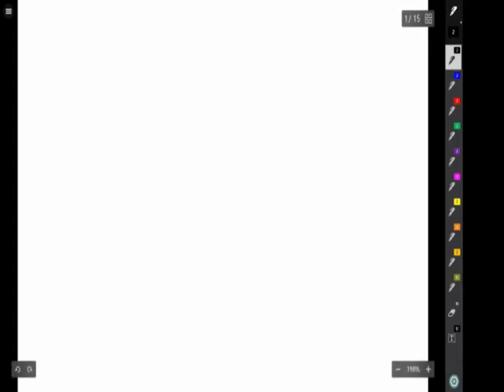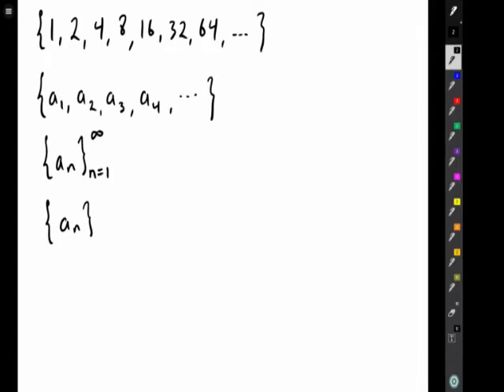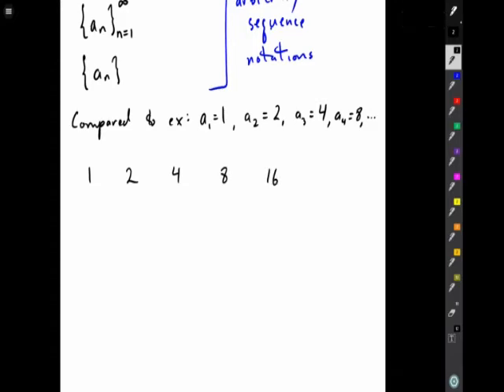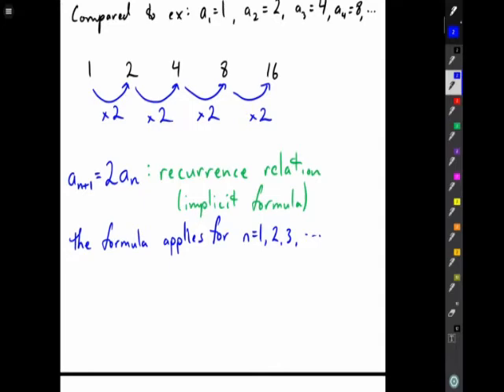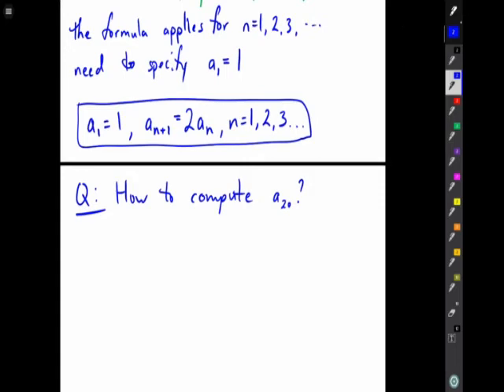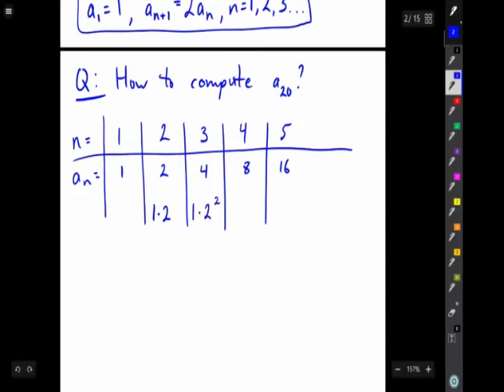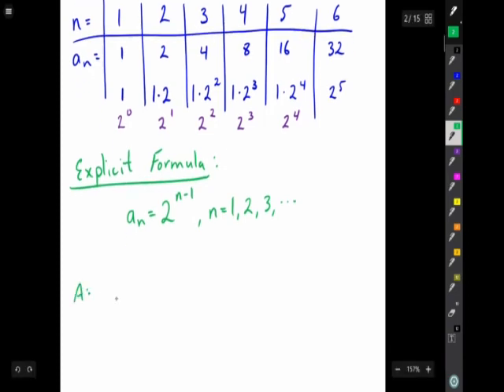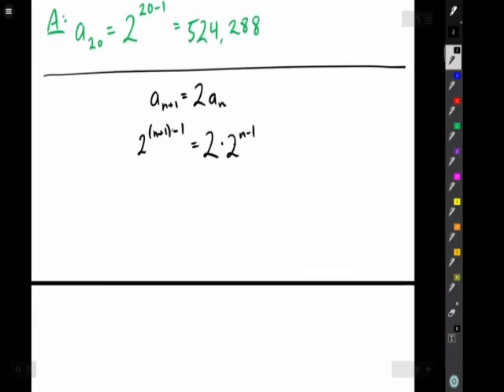Introduction to Sequences